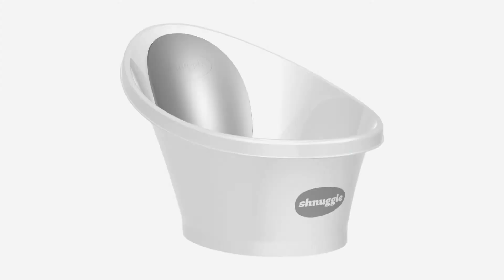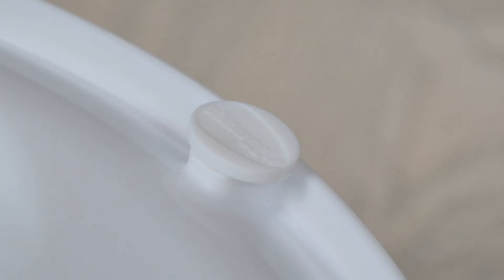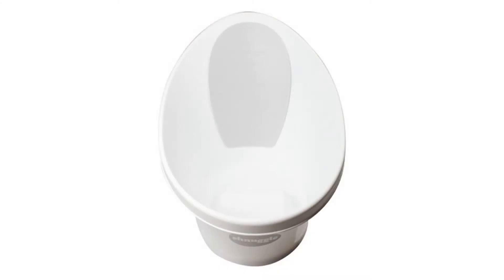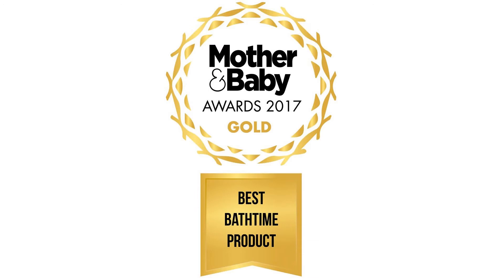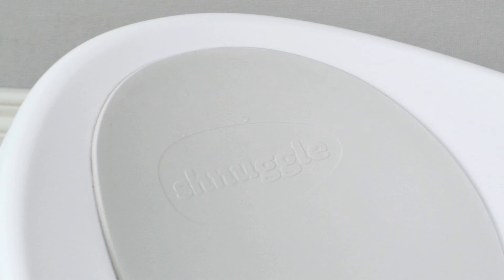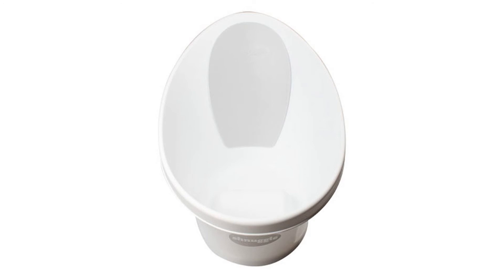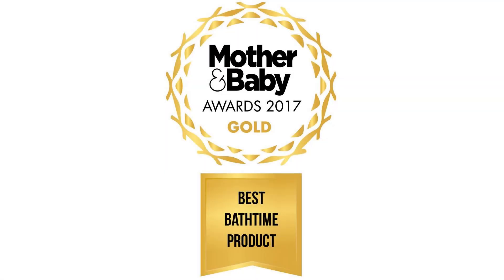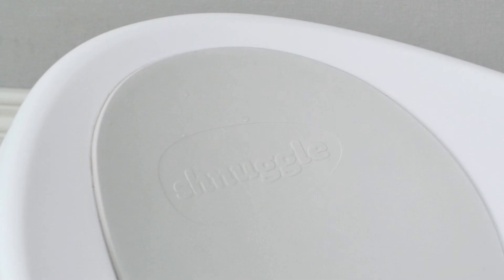Shnuggle Baby Bath Tub | Compact Support Seat Makes Bath Time Easy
Shnuggle Baby Bath Tub

Are You Looking For The Best Baby Bath Tub? Watch This Video About The Shnuggle Baby Bath Tub | Compact Support Seat Makes Bath Time Easy

The SHNUGGLE bath makes baby bath times easier and safer. The beautiful design with smooth curves and flowing roll top is perfectly shaped for your baby from birth (stage 1) right up to 12 months (stage 2) the bathtub features an integrated bum bump which helps to support your baby while they recline in the early months, giving you both hands free to wash and play with baby. When baby starts to sit forward (stage 2), the bum bump gives support and confidence making bath time more the large foam backrest is soft and warm to touch, making bath time more comfortable and when used with bath water at the ideal temperature of 100°f, your baby can enjoy a longer bath without getting cold. The small size makes it ideal to use in the bath, shower, kitchen sink or on the floor and as it is lightweight to easily carry when filled with water. More useful than a bath seat such as angel care and sink supports like the blooming bath and puja tub as baby can use the SHNUGGLE bath up to 12 months. A more ergonomic seating position than other tubs like skip hop Moby and fisher price whale tub. There are rubber feet on the base for safety and the bath is fully compliant with all applicable safety regulations. Designed in the up and winner of the international red dot design award. Beautiful design with smooth curves and flowing roll top. Compact size, it uses only two litres of water. Weight with two litres Water is 7.3 pounds Baby bath tub is suitable from birth up to 12 months. Dimensions 15 x 14 x 24 in inches Large, warm foam backrest and grippe non-slip feet Lightweight and easy to carry around the home Supports baby to give you both hands free

Another model of Baby Bath Tub you should know :
Try to compare with this :